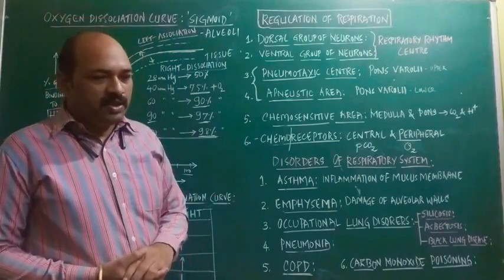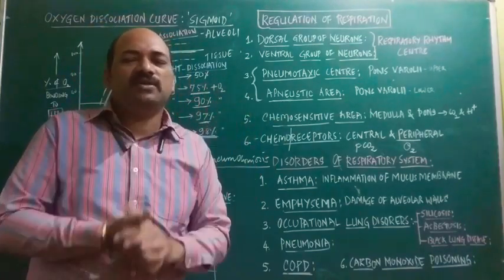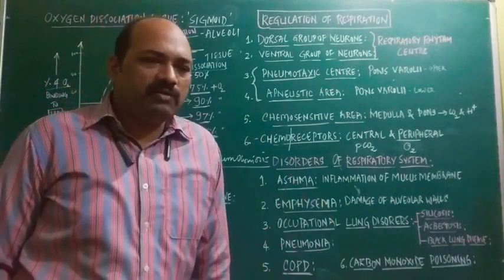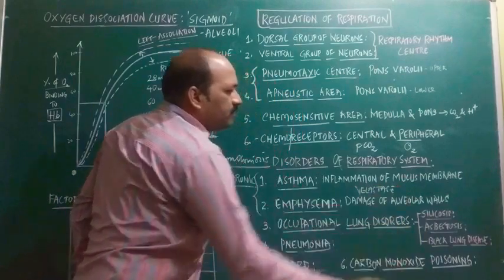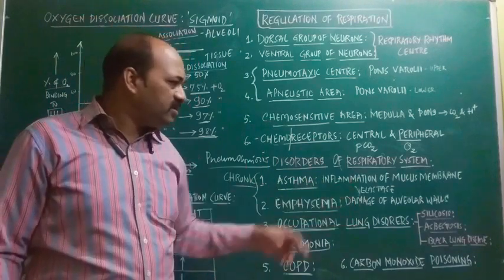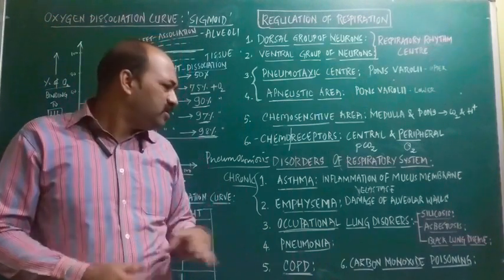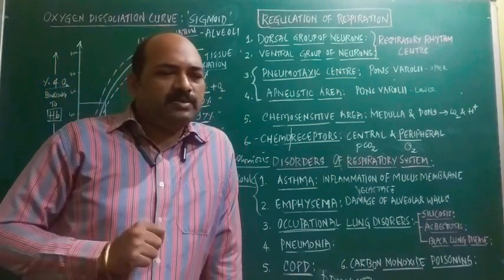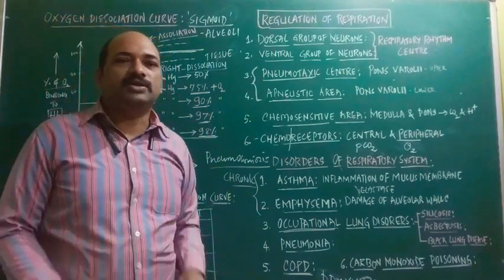25 January 2021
WelcometomychannelDrManjunathGhodgeri

CLASS11#KCET#NEET#KVPY#AIIMS

Other videos of Body fluids and Circulation

Refer below links for Genetics videos